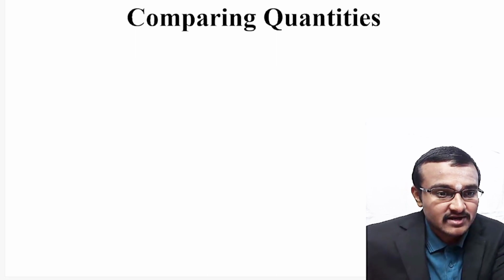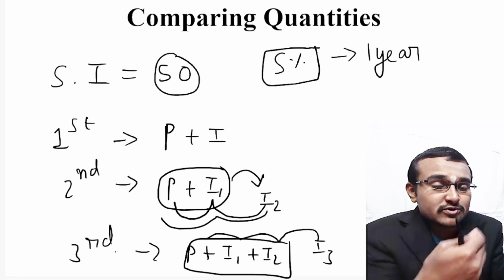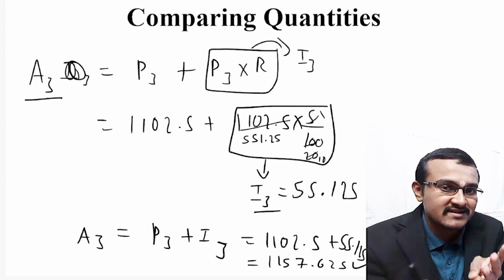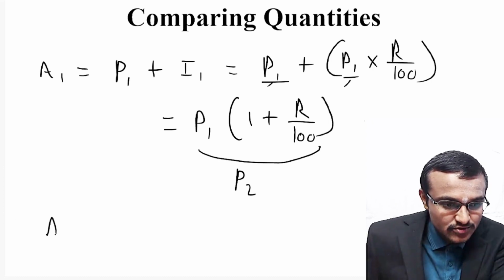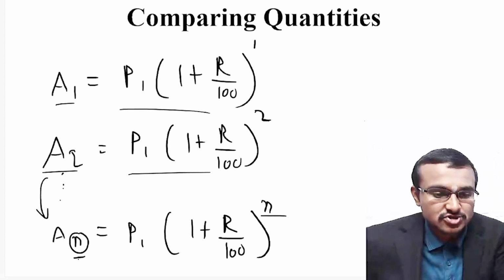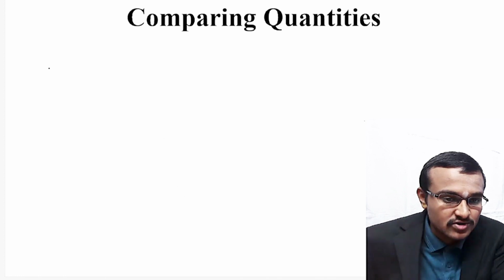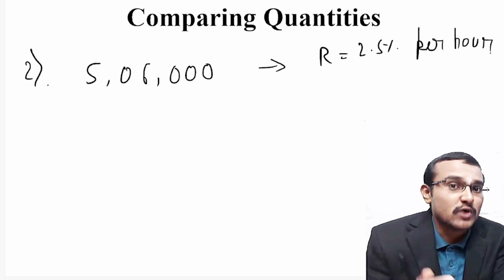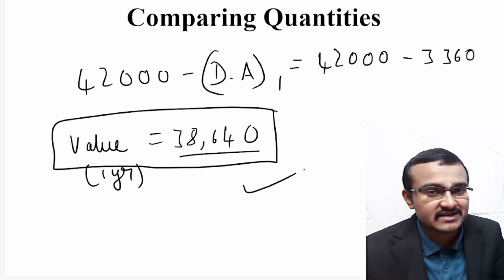8th class maths chapter 7 | in english | Part 2 | Comparing Quantities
8th class maths chapter 7 is based on comparing quantities. In this video you can find explanation related to comparing quantities. (This is part 2)(Explanation is in english language).